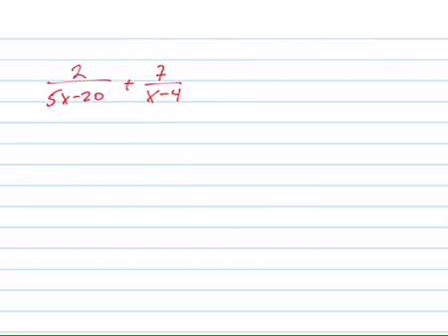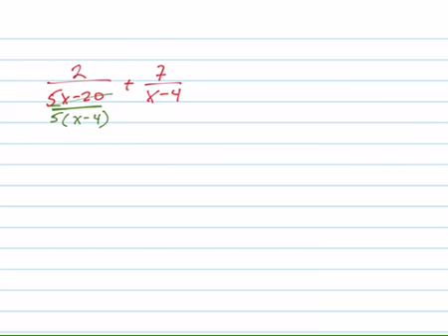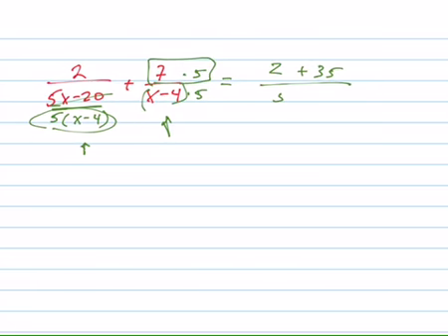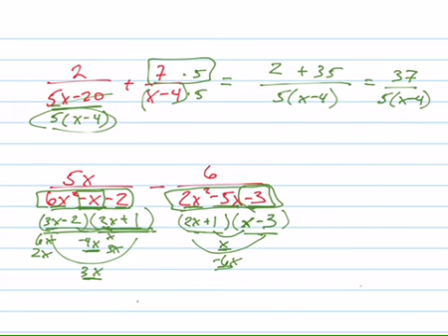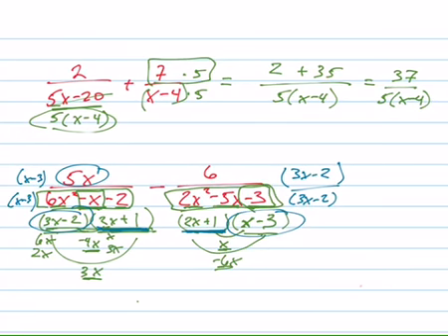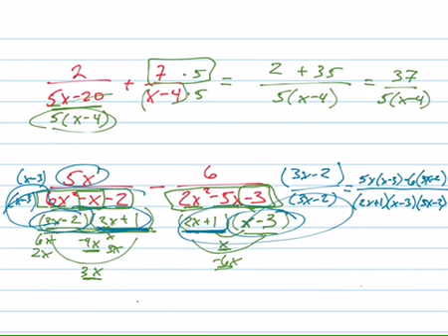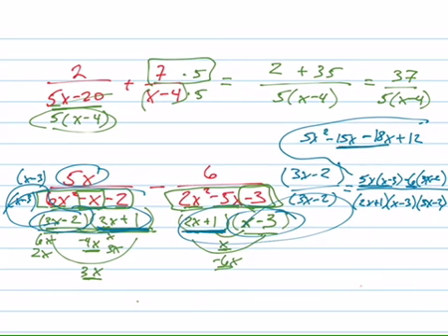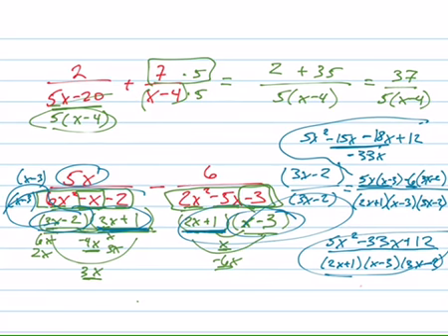Simpify 2/(5x-20) + 7/(x-4)